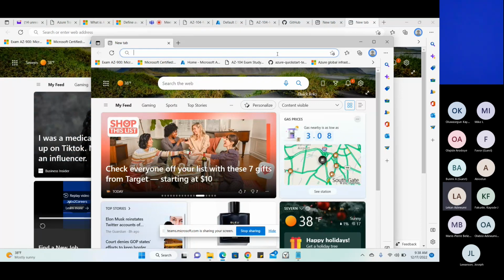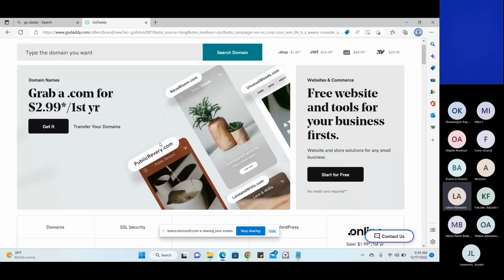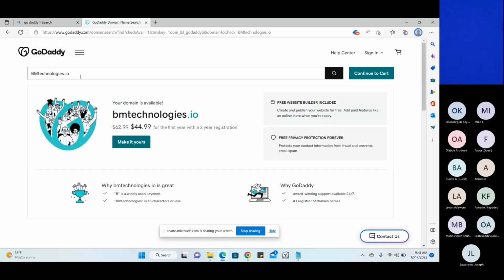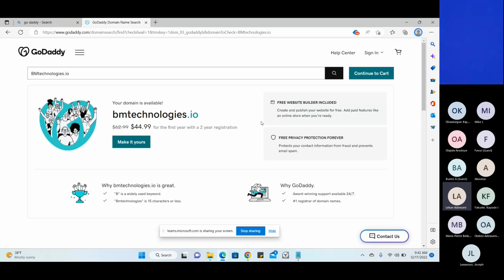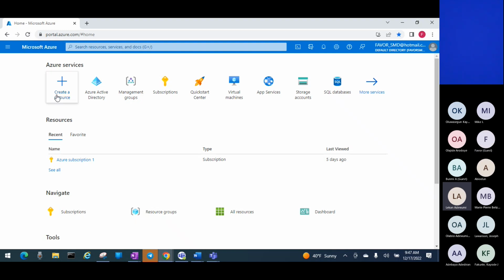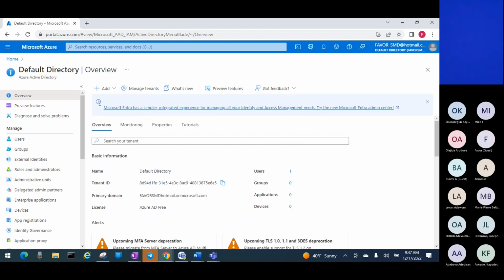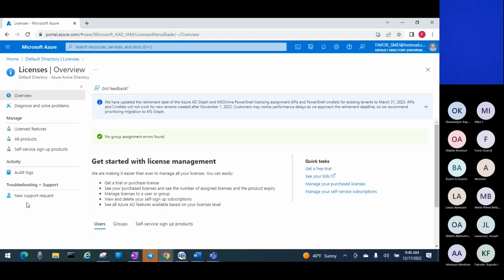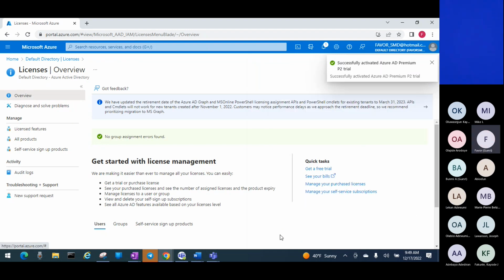AZURE CLOUD TRAINING WEEK 1 Day 3a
Creating customized domain name from GoDaddy
Verify customized domain name in Azure
Get AzureADP2 trial license